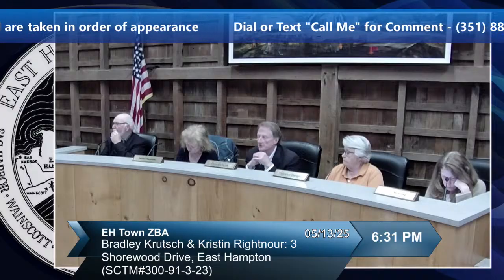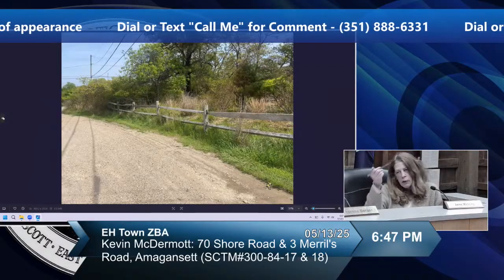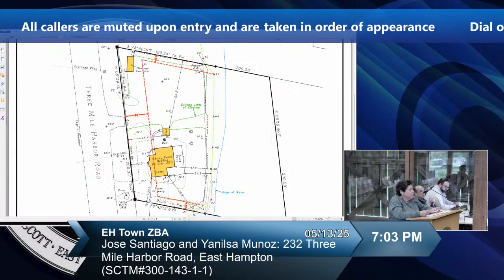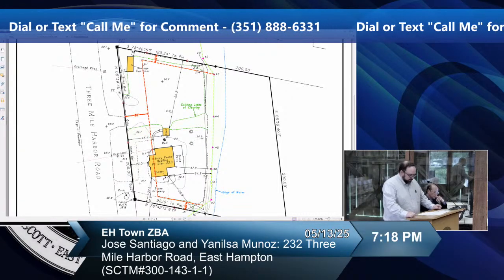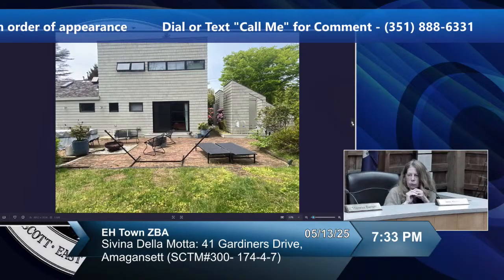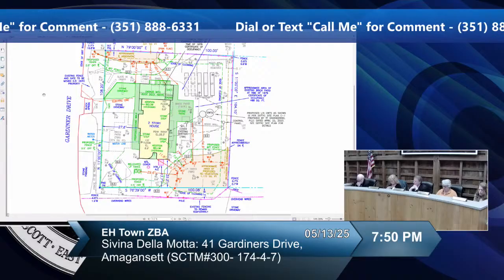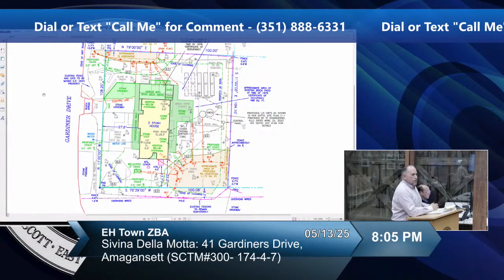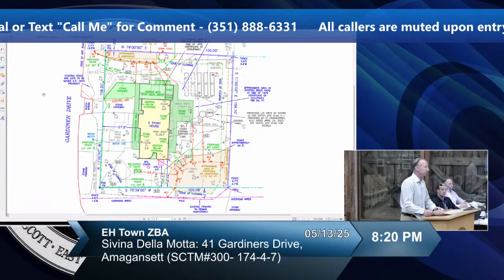East Hampton Town ZBA Meeting 05/13/2025